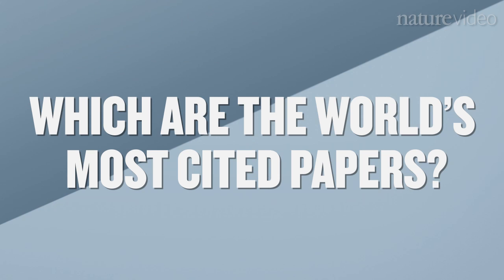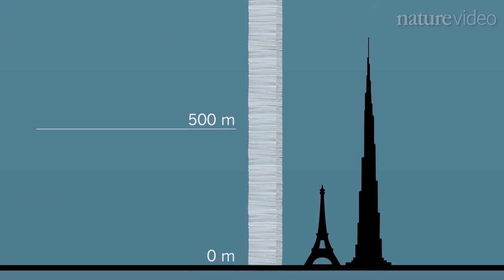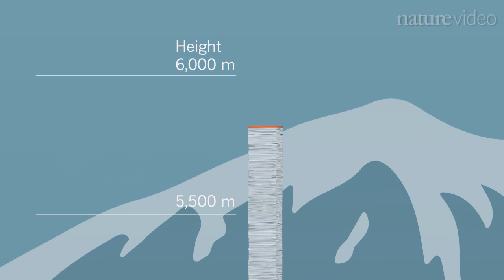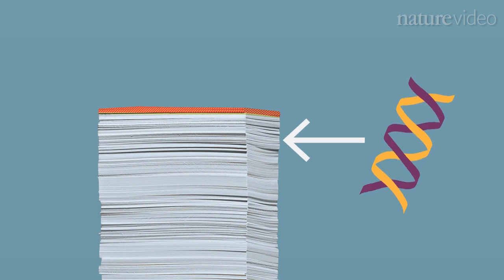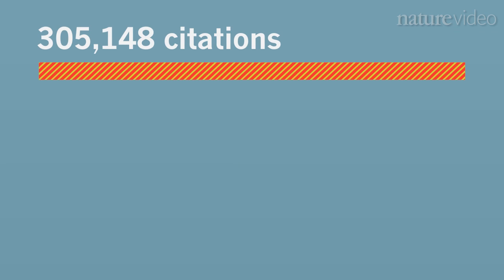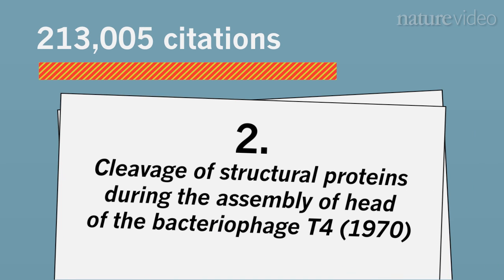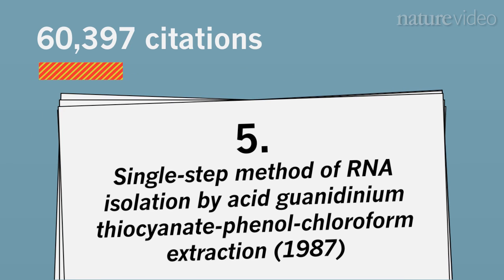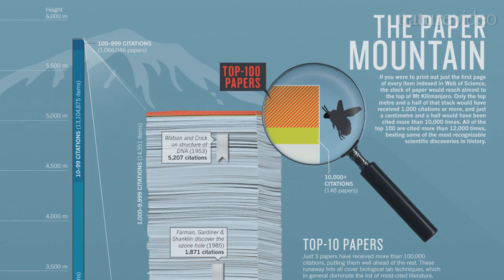The paper mountain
Nature’s news team wondered which were the most highly-cited papers of all time, so asked Thomson Reuters and Google for their top 100. They are not what you might think. Watson and Crick on DNA structure misses out, along with many other historic discoveries. Instead, methods and software papers dominate the lists.